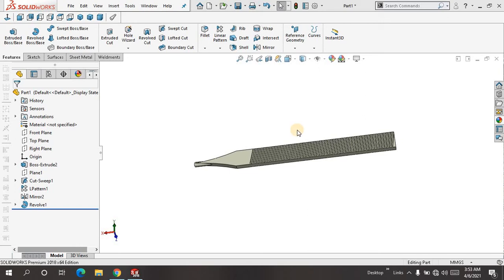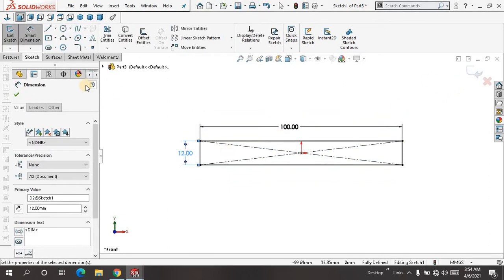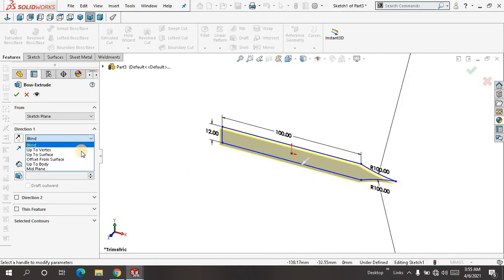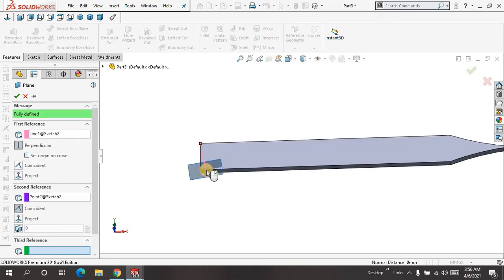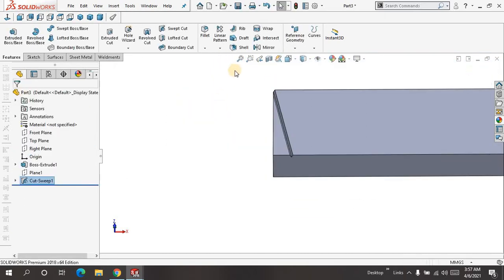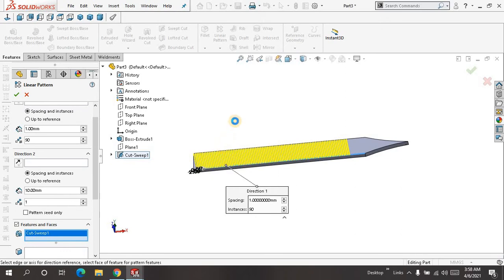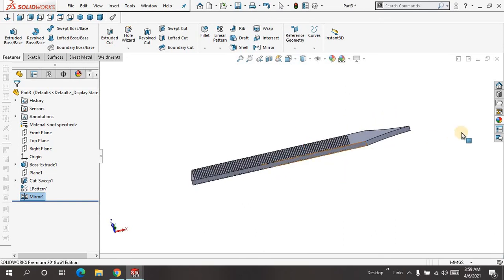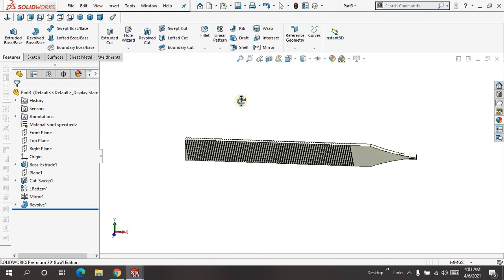Solid work tutorial # 02 | Design of smooth file | SOLIDWORKS